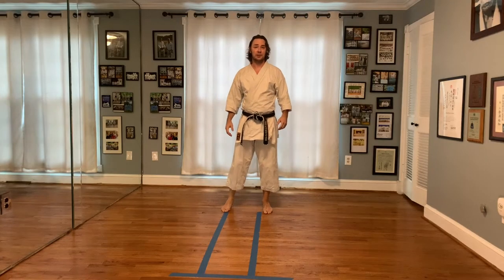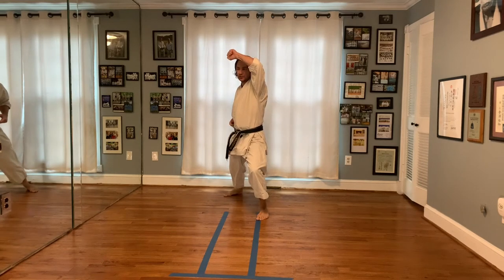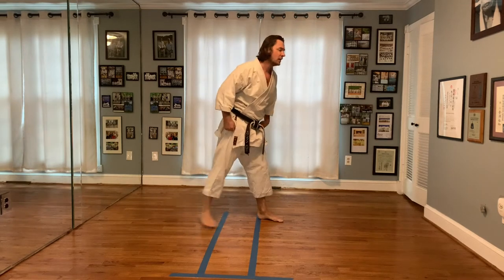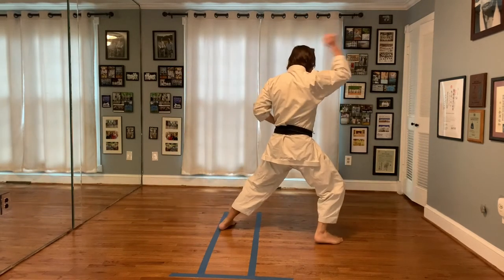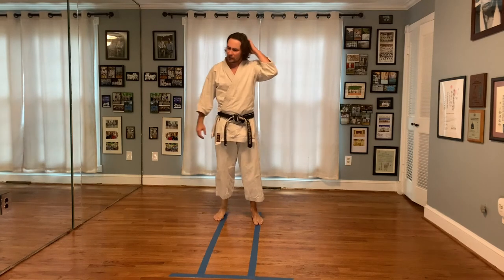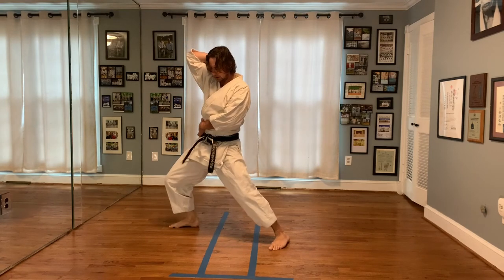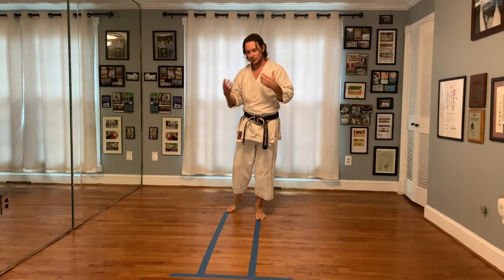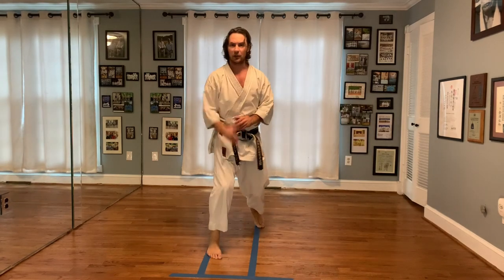Karate Science: 15 Minutes of Thought #60, Kihon Ippon Kumite Jodan #5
Okazaki Teruyuki Shihan used to say that to show progress in karate you need to train only 15 minutes per day. These series of videos are to give you ideas of things to work on if you can't get onto the dojo floor.

These videos are raw and uncut, and provide 15 minutes of thought as I think and explain the drill. I hope that this gets you thinking. Okazaki Teruyuki used to say that to show progress in karate you need to train only 15 minutes per day. These series of videos are to give you ideas of things to work on if you can't get onto the dojo floor.

These videos are raw and uncut, and provide 15 minutes of thought as I think and explain the drill. I hope that this gets you thinking.  This class is based on the Jodan SKIF (Kanazawa) Kihon Ippon Kumite.  It looks into the principals of linking Kihon Ippon to Jiyu Kumite for the fifth technique.

The way that they are organized is through a concept that is introduced through a simple drill. First the drill is demonstrated and then I layer in concepts that I would like you to think about and practice. They are designed for the video to be paused so that you can think, and practice that particular concept that if followed slowly will build to an entire story that will hopefully build your karate. As with any karate related video, these are my ideas and options, please treat them as that. If you think a little deeper and agree that is great, if you don't agree, that also is great. Just think, question, listen to your body, and train hard.

 JD Swanson, 6th dan ISKF